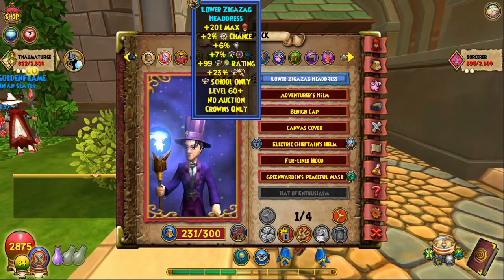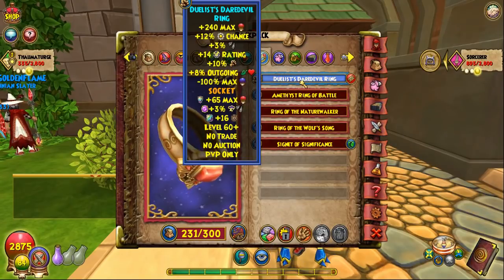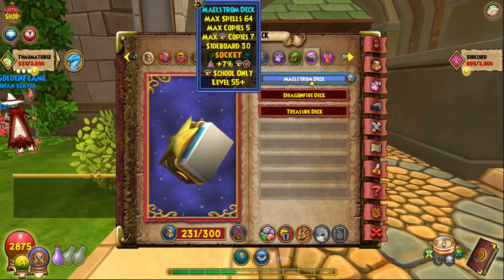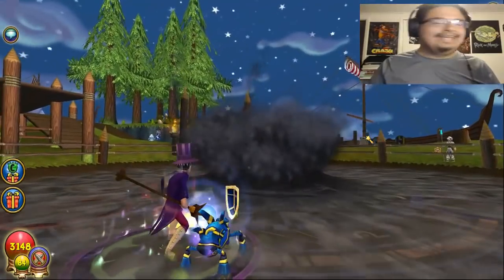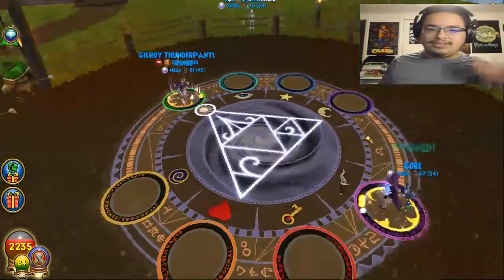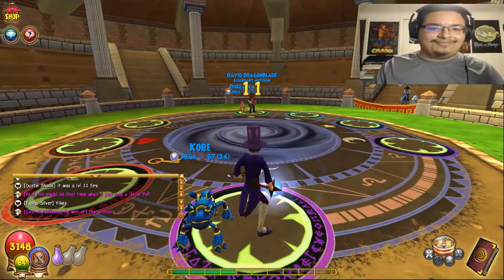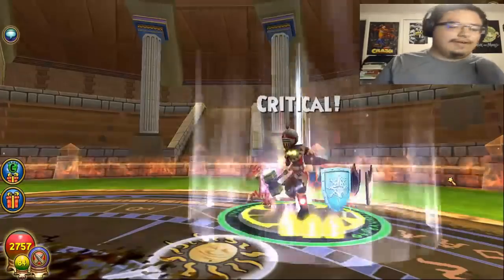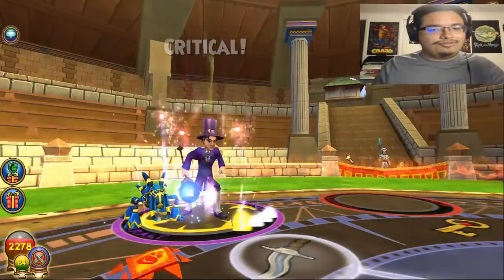Wizard101 Legendary (60) Storm PvP | 2ND STRUGGLES (PART 1/2)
From rust to bad luck, this never ends! But at least you guys get some nice background music.